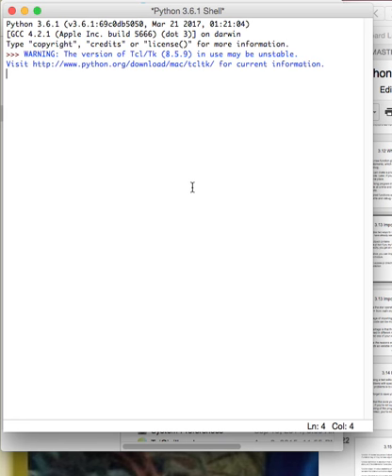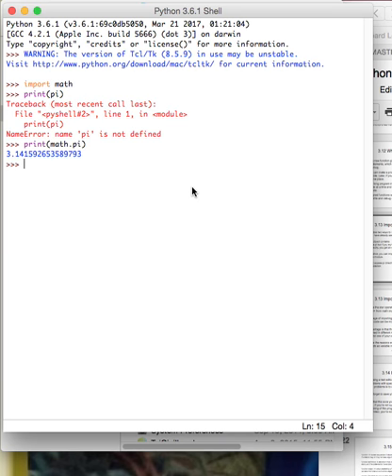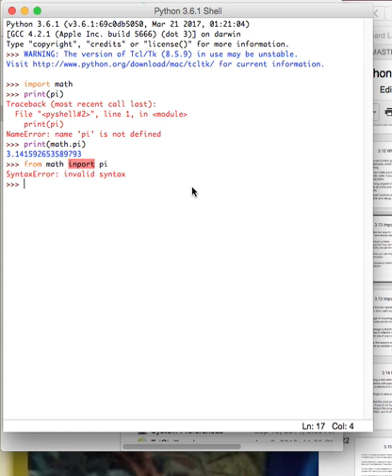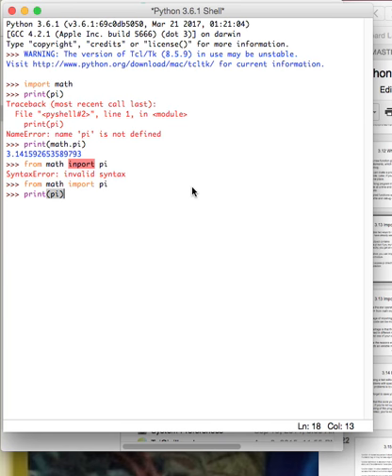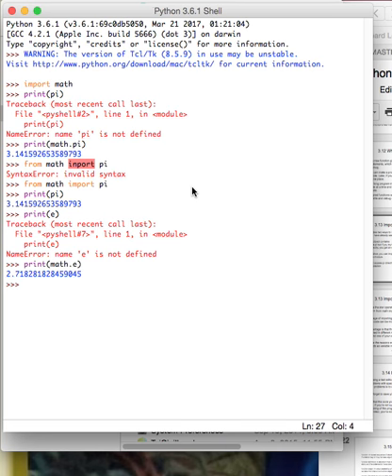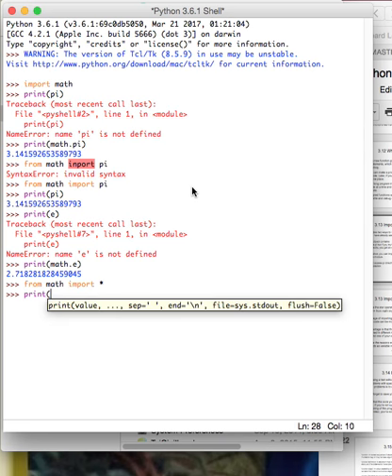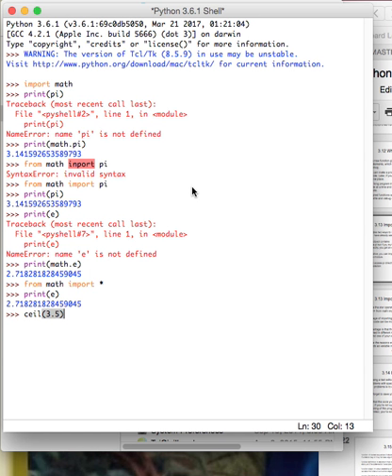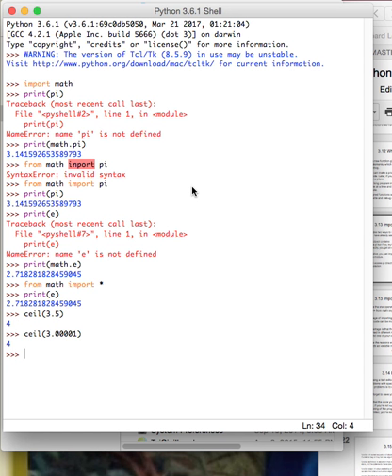Importing with from